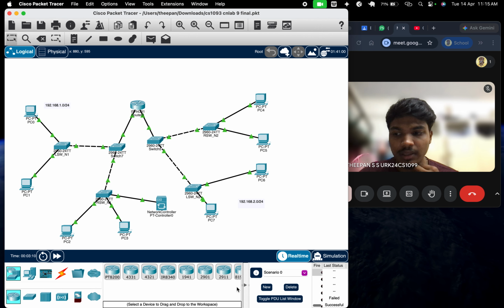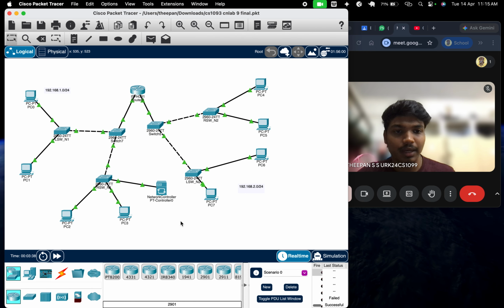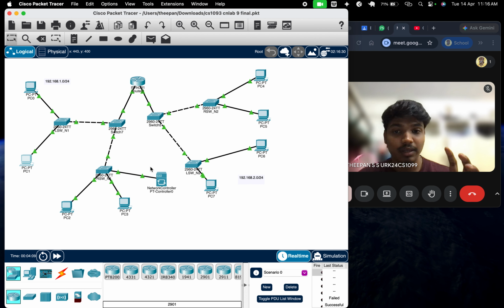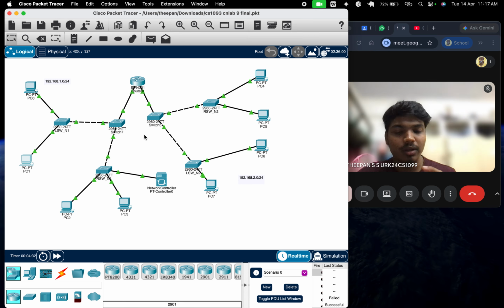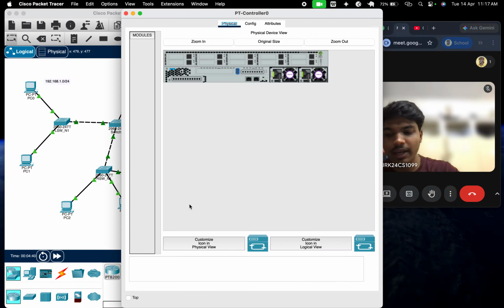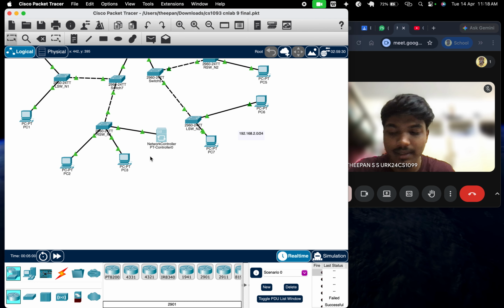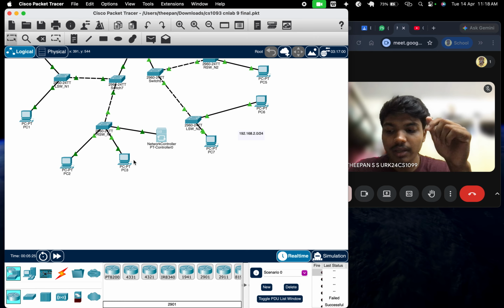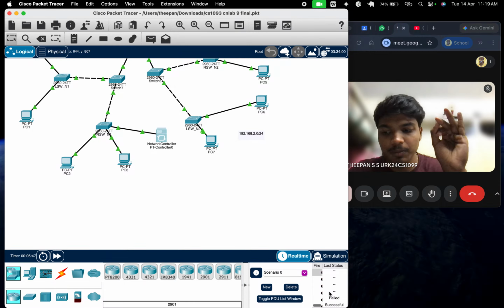ex 9 cn